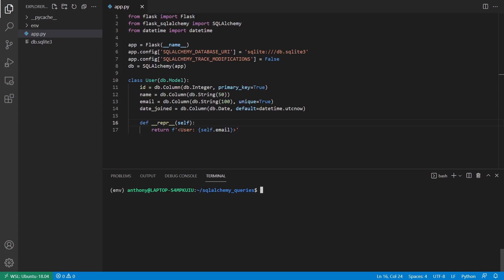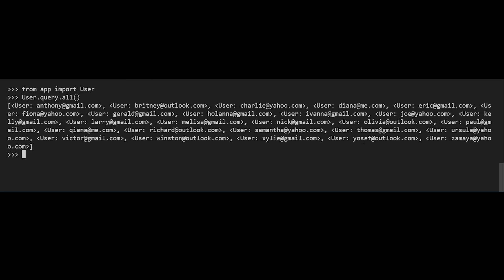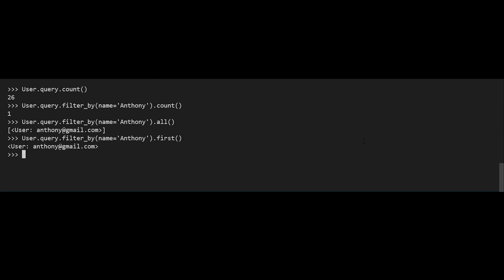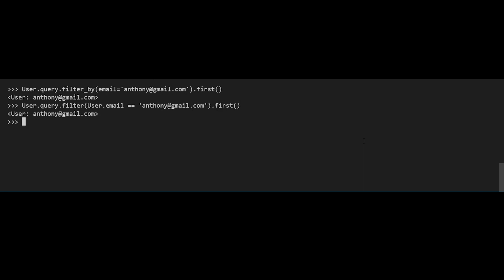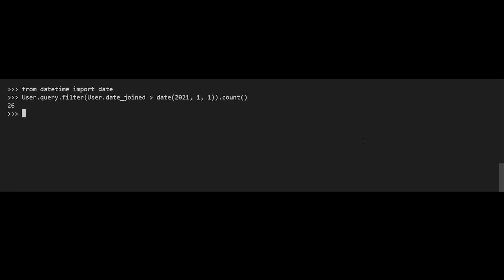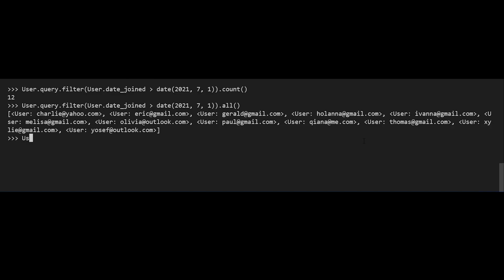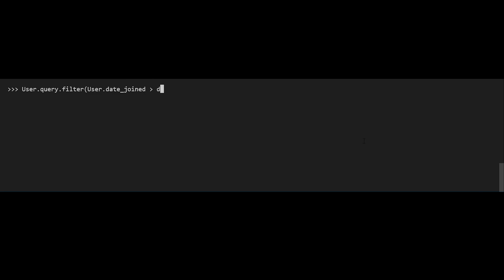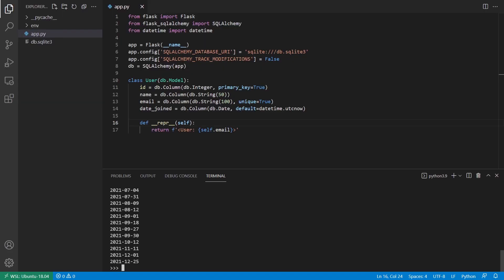Intro to Flask-SQLAlchemy Queries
In this video I talk about important Flask-SQLAlchemy queries you should know: all, count, first, filter, and order_by.